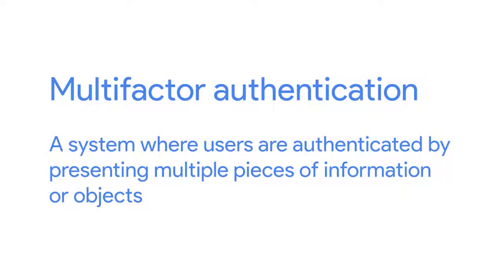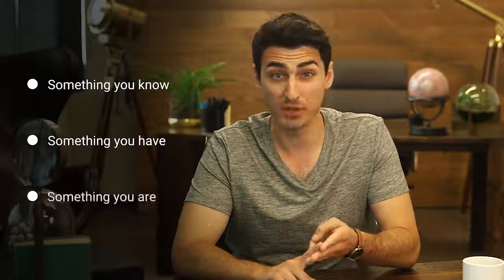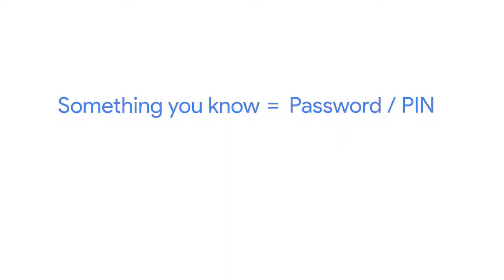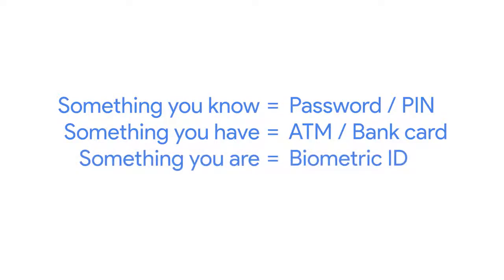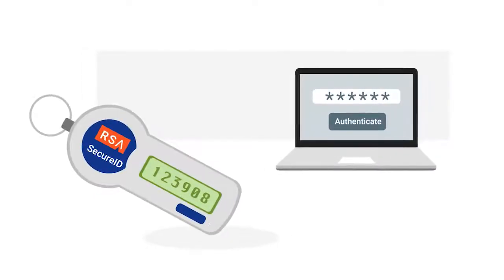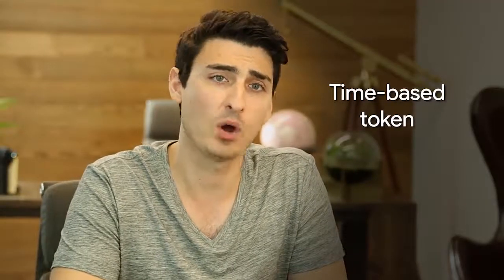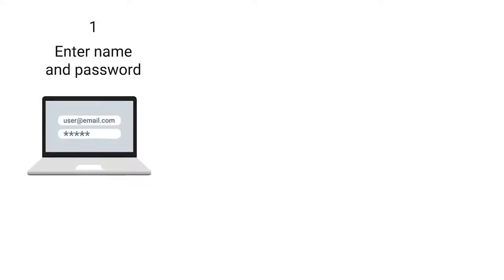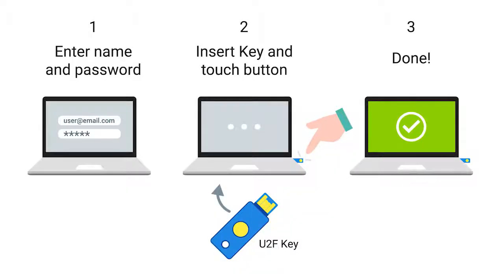Multifactor Authentication - IT Security: Defense against the digital dark arts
Link to this course:
This course covers a wide variety of IT security concepts, tools, and best practices. It introduces threats and attacks and the many ways they can show up. We’ll give you some background of encryption algorithms and how they’re used to safeguard data. Then, we’ll dive into the three As of information security: authentication, authorization, and accounting. We’ll also cover network security solutions, ranging from firewalls to Wifi encryption options. The course is rounded out by putting all these elements together into a multi-layered, in-depth security architecture, followed by recommendations on how to integrate a culture of security into your organization or team.

At the end of this course, you’ll understand:
● how various encryption algorithms and techniques work as well as their benefits and limitations.
● various authentication systems and types.
● how to evaluate potential risks and recommend ways to reduce risk.
● best practices for securing a network.
● how to help others to grasp security concepts and protect themselves.
Cybersecurity, Wireless Security, Cryptography, Network Security
This course was insane, all the possibilities, the potential for growth, and the different ways to help protect against cyber attacks. It was truly an eye-opening lesson in security. Thank you.,Great course a lot to learn and a lot to know along with great and cool teaching staff I enjoyed much and learned a lot. Thanks to all the teaching staff and google for such a wonderful course.
In the third week of this course, we'll learn about the three A's in cybersecurity. No matter what type of tech role you're in, it's important to understand how authentication, authorization, and accounting work within an organization. By the end of this module, you'll be able to choose the most appropriate method of authentication, authorization, and level of access granted for users in an organization.